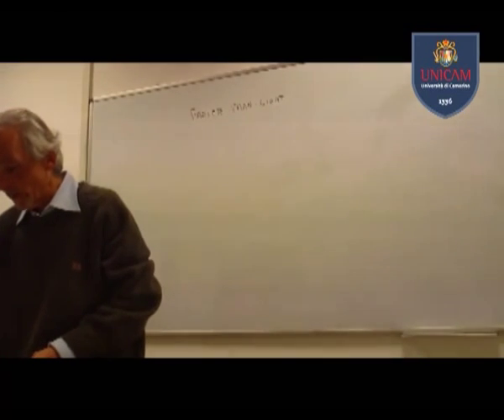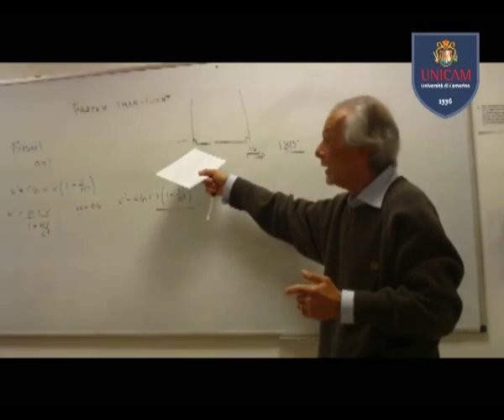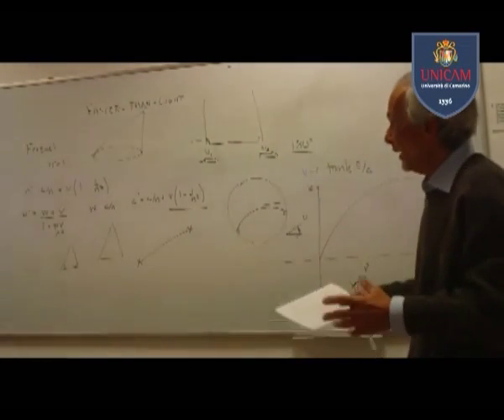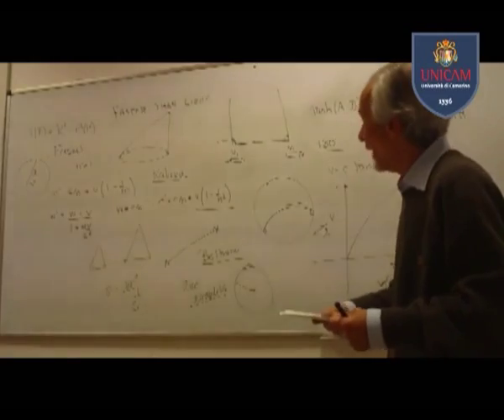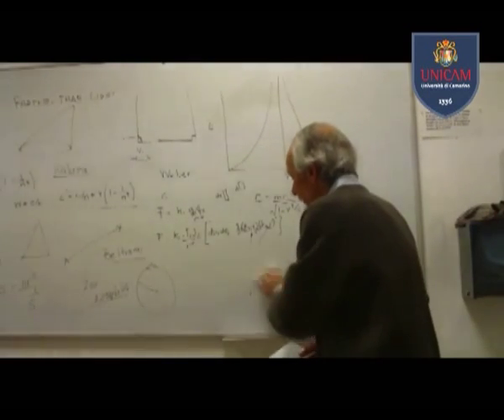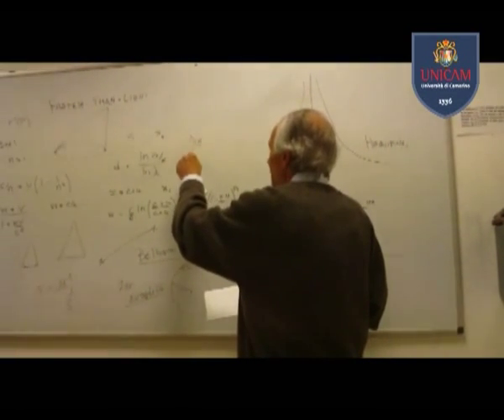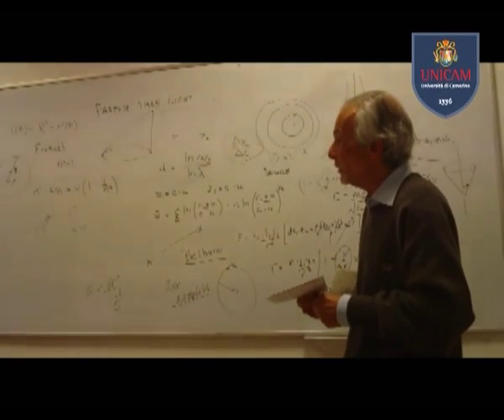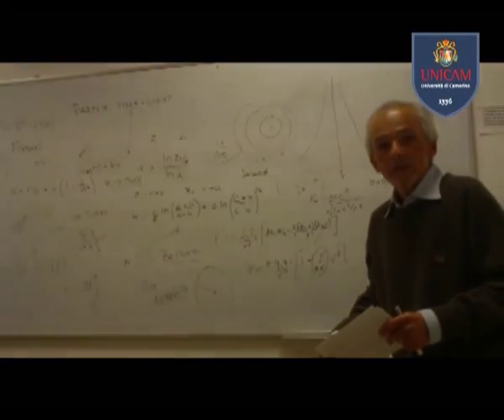Faster than the Speed of Light - (Bernard H Lavenda)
Particles travelling faster than the speed of light should not be met with surprise or dismay. The question is which velocity is being measured? To us Euclideans, the maximum speed obtainable is that of the speed of light. But to the inhabitants of Lobachevsky, or hyperbolic, velocity space the speed of light is a measure of the constant negative curvature of the space: as it tends to infinity, we regain Euclidean space. The distinction between the two spaces rests on the validity, or lack thereof, of Euclid's parallel postulate. Distortion due to motion shows up as a negation of the parallel postulate; light rays bend around massive objects, frequency shifts due to motion, stellar aberration, the slowing down of clocks.